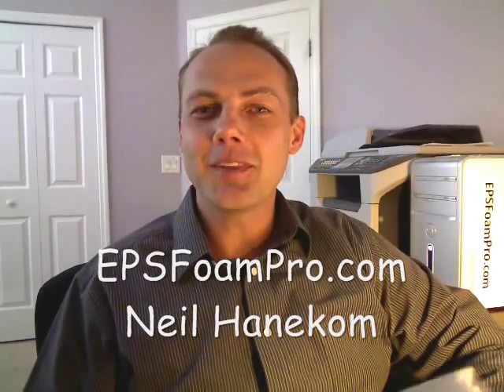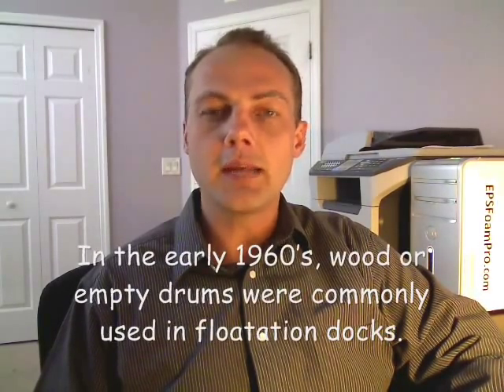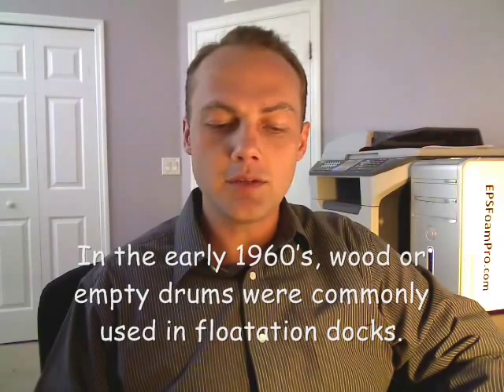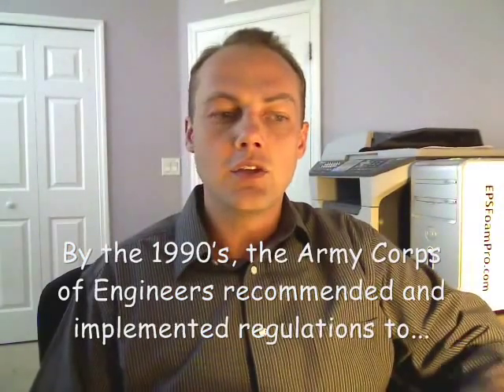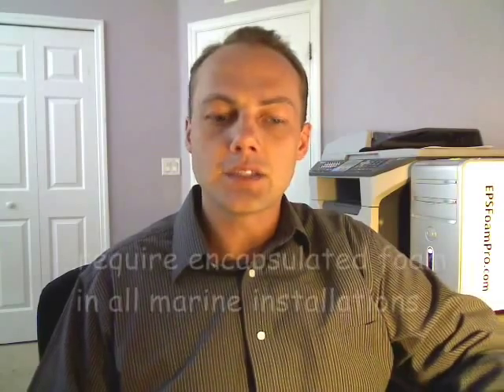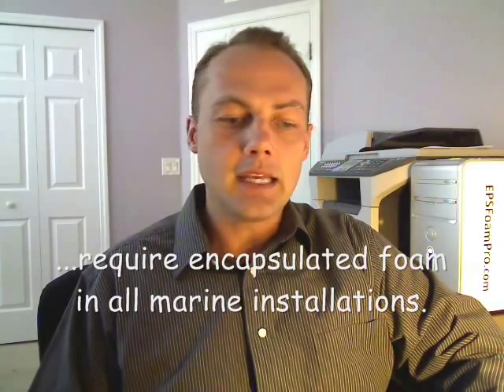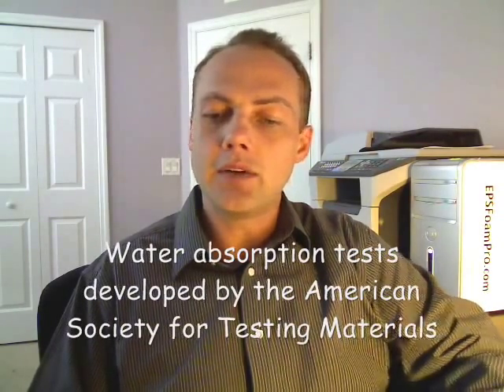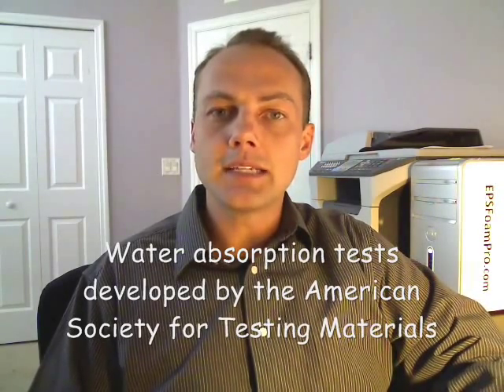History of EPS Foam (Aka Styrofoam Foam) Floatation / Flotation Devices Expanded Polystyrene Boat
Introduction

Expanded polystyrene (EPS) can be used for a variety of floatation devices, such as rafts, docks and billets. Buoyancy billets are usually produced in standard sizes but can be easily customized. They are suitable for fresh and salt water and are unaffected by winter temperatures. EPS billets can support 55 lbs. per cubic foot, which is significantly more than typical wood floatation devices. Since EPS is lightweight and easy to work with, installation and maintenance costs are low.

EPS buoyancy systems are safe for the environment. They are ozone friendly, no CFCs are used in their production, and they have no food value for marine animals. Growth of marine life in stagnant water does not impa
ir the buoyancy of the billet and can be easily removed with a scraper.

EPS floatation structures exhibit excellent rebound characteristics with minimum rocking, provide less resistance to breaking waves and are quieter than those with other types of floatation such as drum floats.

Floatation:

In summer months, it is not unusual to find the nearest watering hole filled with people escaping the heat and enjoying the water as well as sights and sounds. Many water-related activities are made safer with the use of expanded polystyrene (EPS) from floating docks to life-saving devices and buoys to surf and boogie boards. Whether you recognize it or not, EPS is everywhere on the waterfront.

Floatation devices have evolved over the years due to the introduction of new materials. Prior to the invention of foam plastics, in the early 1960s, wood or empty drums were commonly used in floatation docks. Due to its lightweight and buoyant characteristics EPS has become the most popular floatation product on the market today.

With a life expectancy of twenty years for exposed EPS, manufacturers began experimenting with various coatings to protect it from petroleum products floating in the water and to prolong its lifespan. The blocks were painted, encased in steel or aluminum, wrapped with fiberglass or covered with wood. By the 1990s, the Army Corps of Engineers recommended and implemented regulations to require encapsulated foam in all marine installations. Approved coatings or encapsulations were at the discretion of each reservoir manager making it tedious for manufacturers and distributors to market their various products. Appendix C to 36 CFR Part 327, Shoreline Use Permit Conditions: Dock and Mooring floatation Standards, specified standards currently in place. The coatings must be warranted by the manufacturer not to crack, peel, slough or deteriorate from ultra-violet rays and to retain its performance properties against wake and ice for at least eight years.

 Water absorption tests developed by the American Society for Testing Materials (ASTM) does not specifically apply to floatation devices. The Corp of Engineers implements a majority of the standards followed by manufacturers and distributors. Frederic Hunt, a marina consultant, developed a simple test to determine water absorption of foam floatation docks. The Hunt Absorption Test is administered to obtain a preliminary indication of the relative absorption of foams. No governing body including the Corps of Engineers references this test as a standardized and reliable test. It is most widely used as an advertising and marketing tool.

Advancements in processing helped polyethylene coated expanded polystyrene gain wide acceptance. It is now the dominant floatation device due to its long life and durability. EPS billets are able to support 55 lbs per cubic feet, as compared to wood, which is approximately 20 to 40 times heavier, but can only support about 18 to 28 lbs. The polyethylene should be a minimal thickness of 0.125. For areas affected by ice, thicknesses should increase to at least 0.187 inch. The tubs have an estimated life span of over 40 years and even if the coating cracks or are punctured, it will remain buoyant for approximately 15 to 20 years. Corps of Engineers concluded that encapsulated floatation devices would last three to four times longer than exposed EPS.